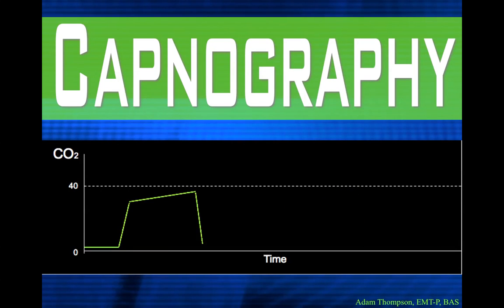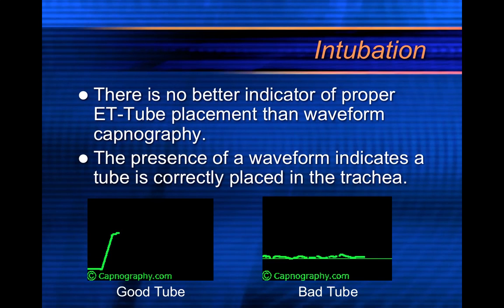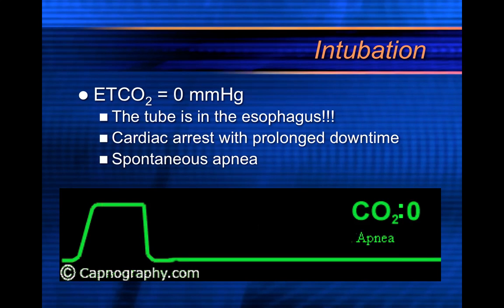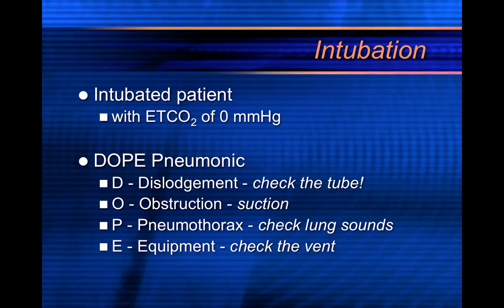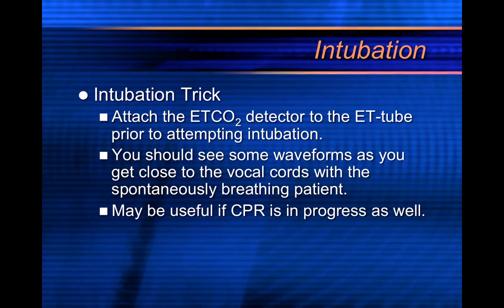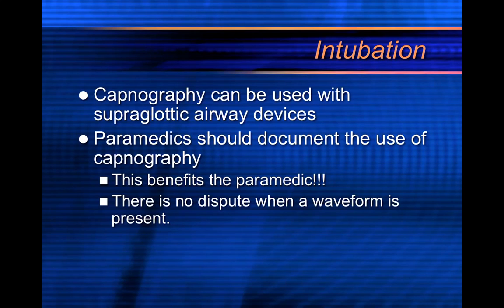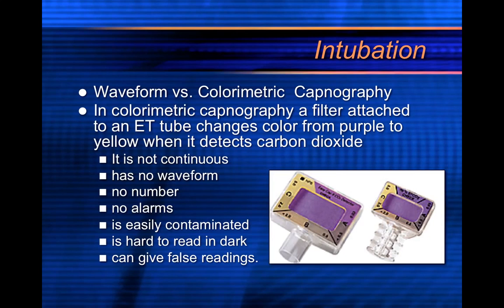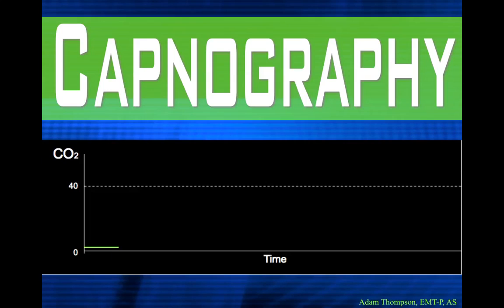EtCO2: Capnography Part 3